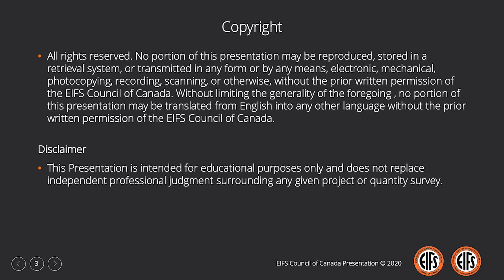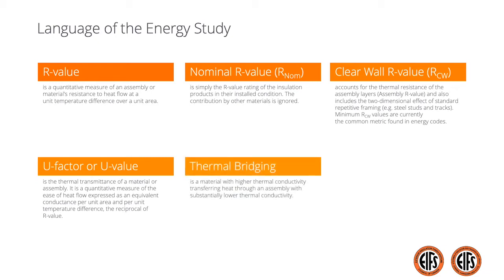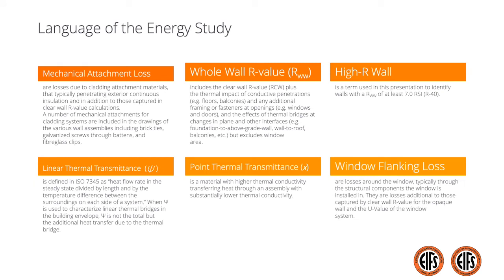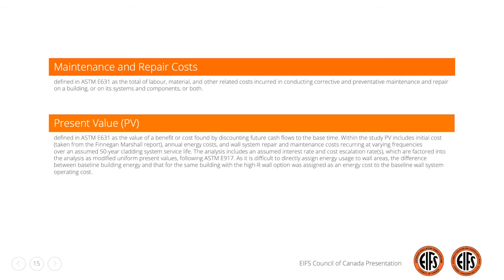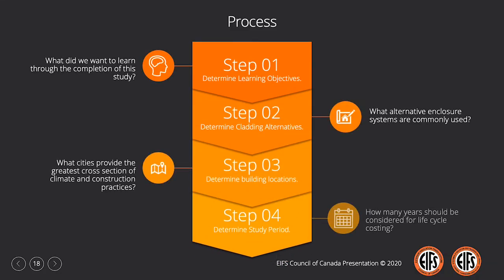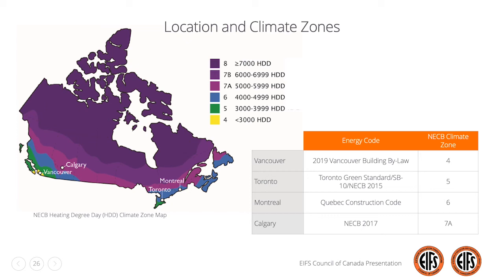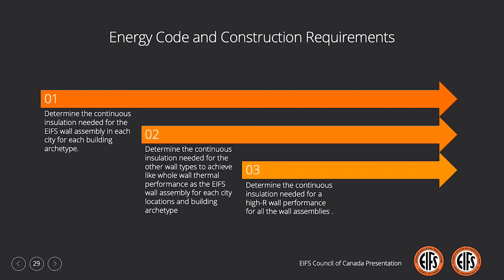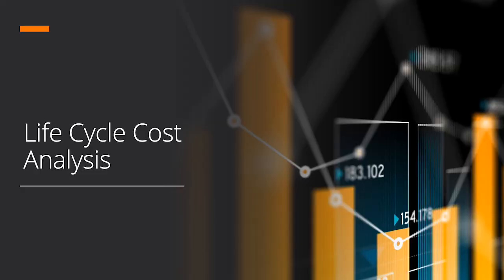The Cost of Building Enclosures – Part 1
This series takes the viewer through a comprehensive study completed by RDH Building Science Laboratories on behalf of the ECC.  Through comparative Life Cycle Costing and Thermal Performance analyses, it answers several questions surrounding enclosure system design choices in this new era of heighten economic and performance expectations.  In Part One, we explore the study's terminology and reference framework to set the stage for the results of this ground-breaking work presented in Parts 2 and 3.  If you would like to follow along with a copy of a companion booklet, please click on the below link.